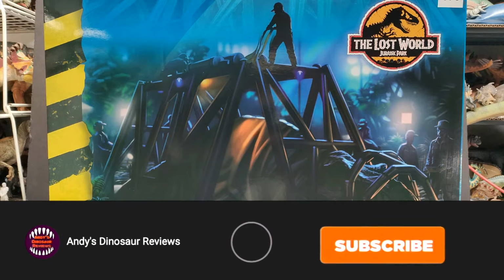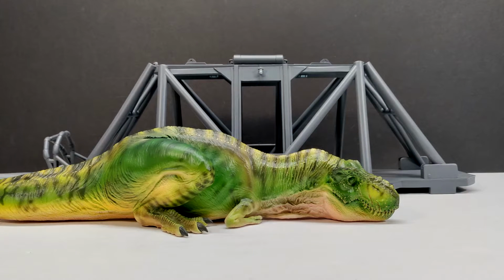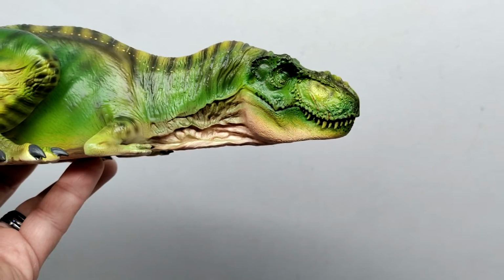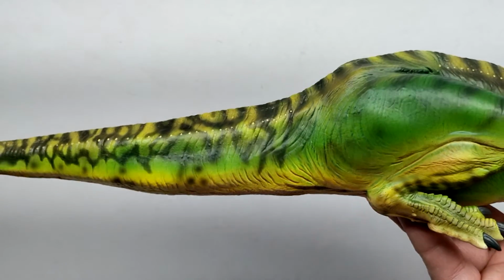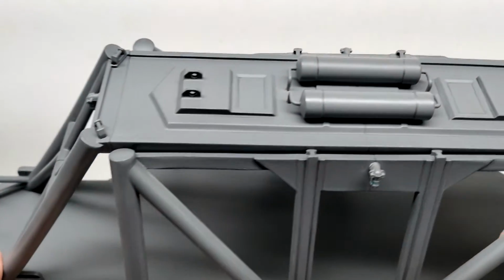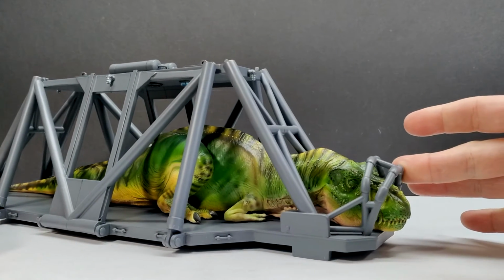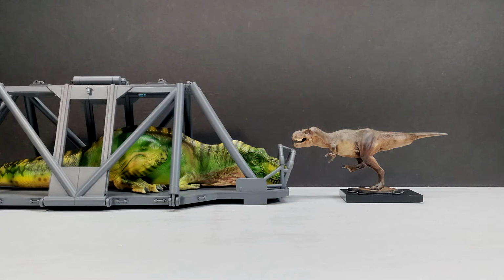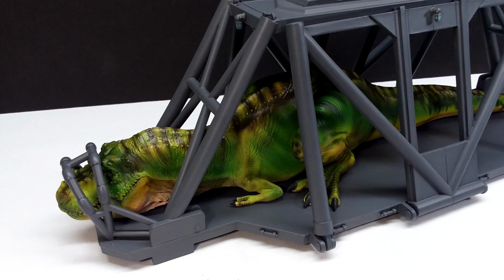2023 Dino Dream Lost World Jurassic Park "Sleeping" Tyrannosaurus rex Review!!!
Today we're checking out another brand new Dino Dream Jurassic Park release,  and this time it's from The Lost World Jurassic Park, as we've got the tranquilized male Tyrannosaurus rex!!!